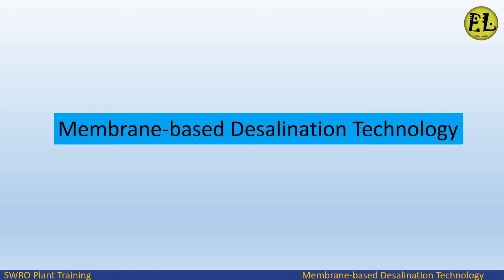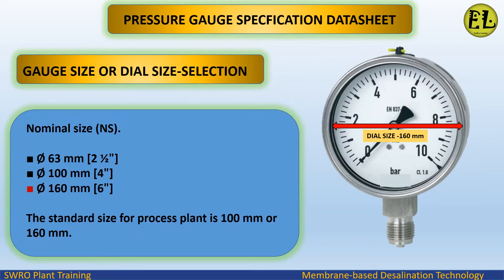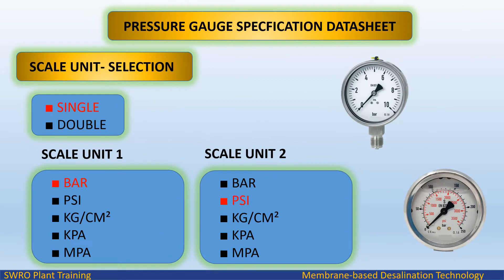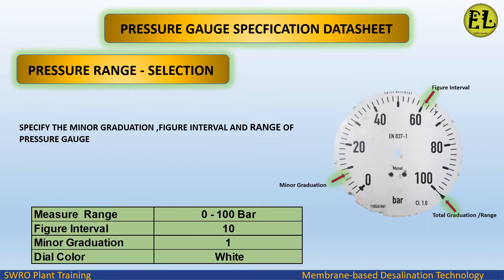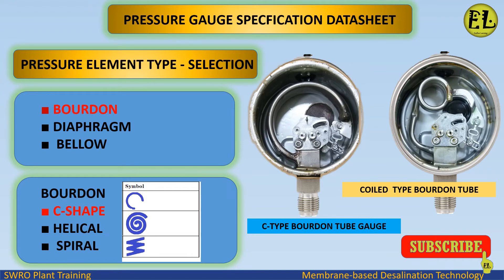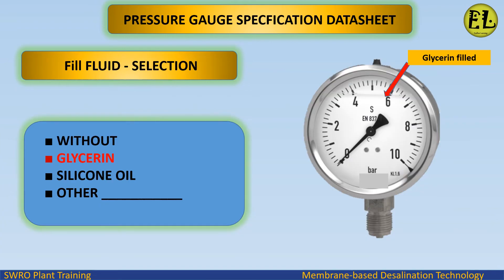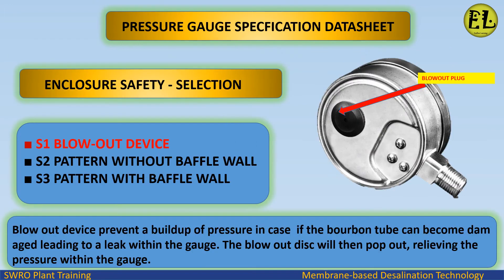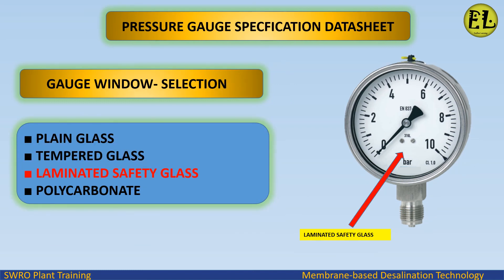HOW TO SELECT | ORDER SUITABLE PRESSURE GAUGE |RO PLANT | instrumentation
ENDLESS LEARNING
REVERSE OSMOSIS PLANT - INSTRUMENTATION AND CONTROL
HOW DO  SELECT  AND  PRESSURE GAUGE FOR PROCESS APPLICATION